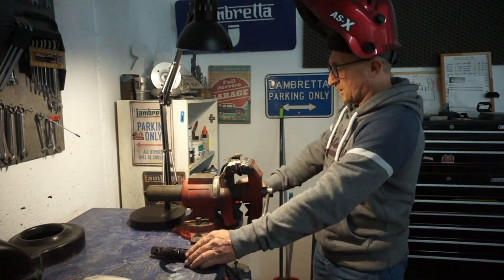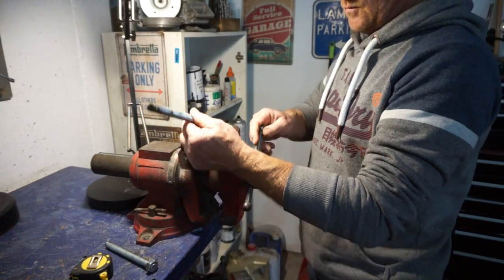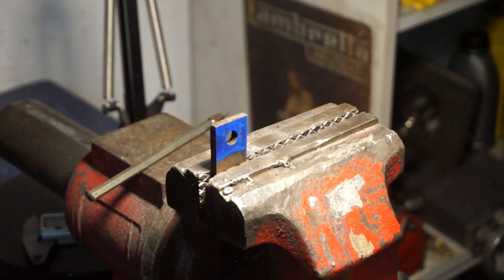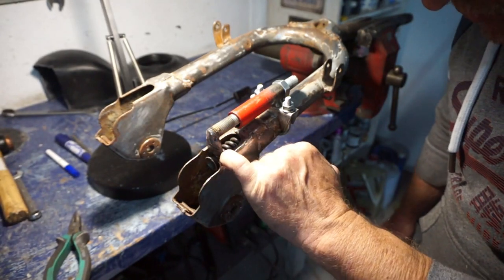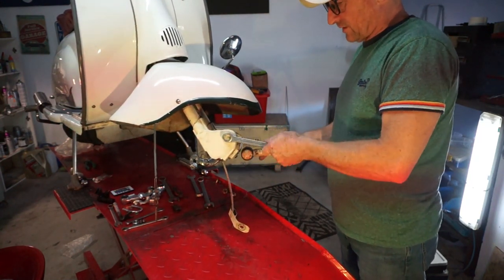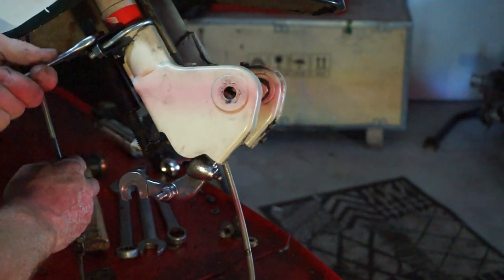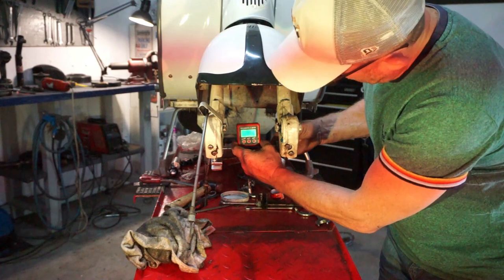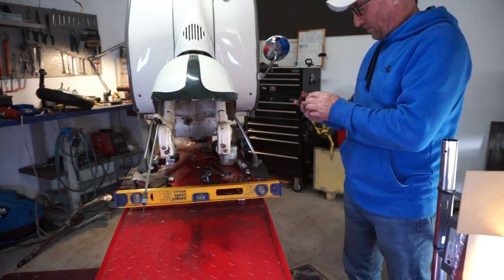HOW TO MAKE a lambretta fork spring compressor#thesteelweasel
how to make a fork tool using buzwangle and setting up front wheel lot of stuff in one video for lambretta owners.